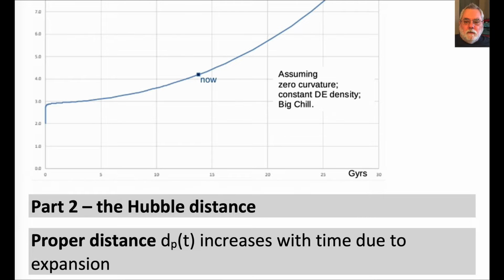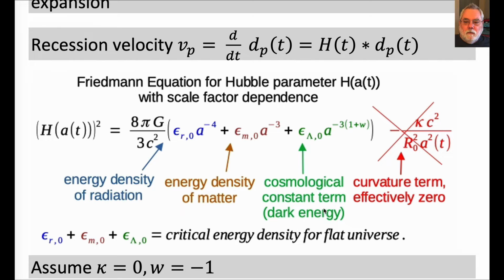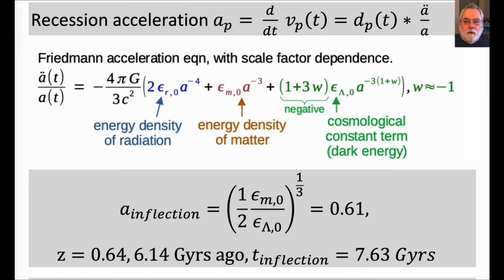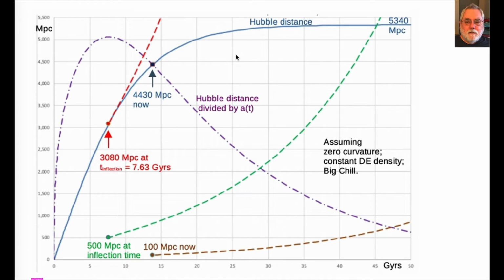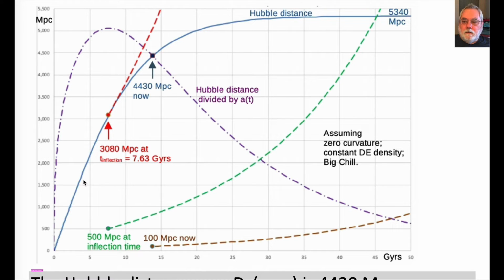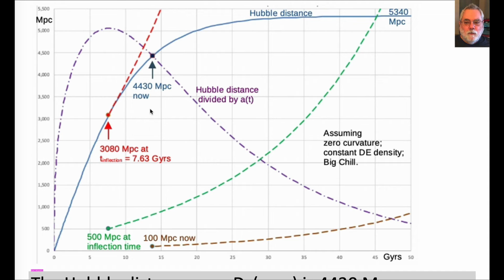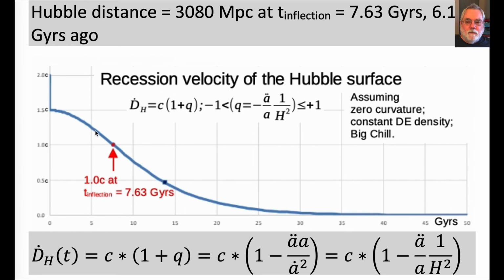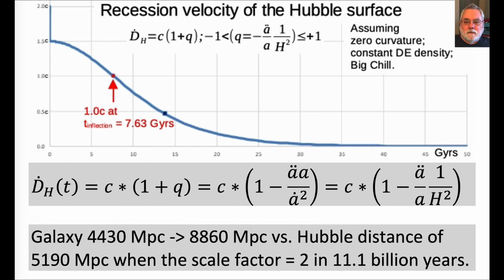s4.2 the Hubble distance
This video is a single excerpted section from supplemental video #4 to the Expansion of the Universe (Cosmology) course, covering the Hubble distance. 20 minutes.